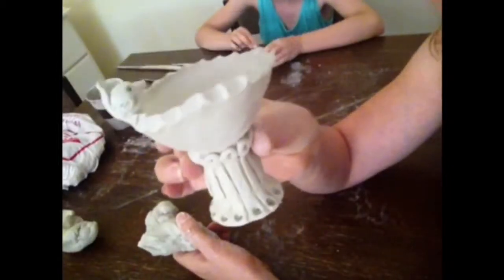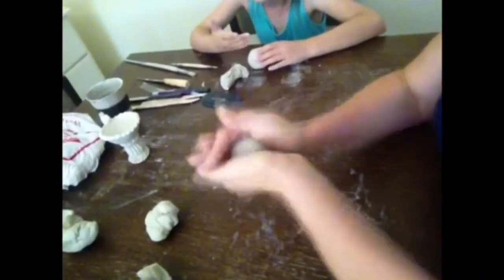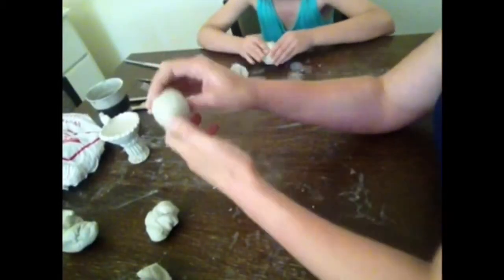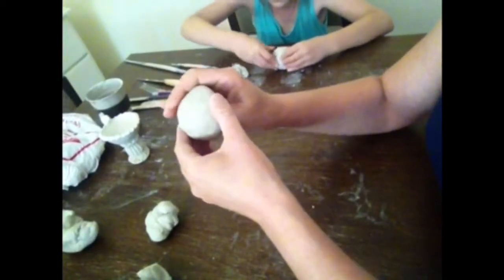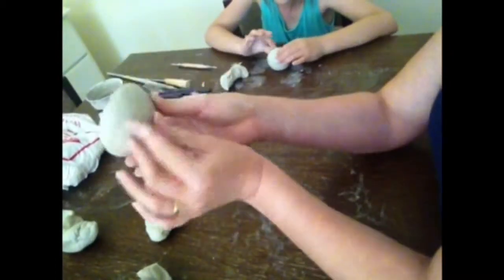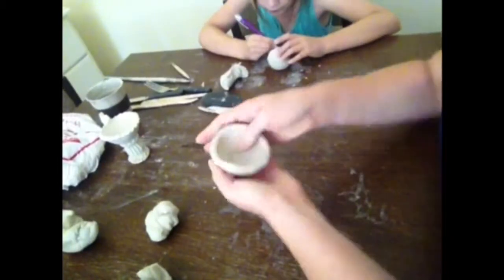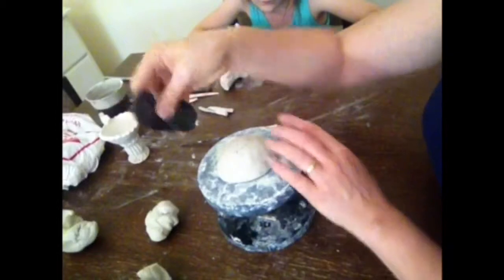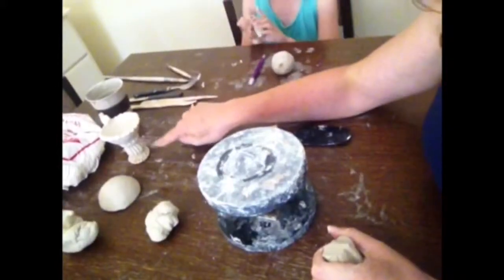Pinch Mini Bird Bath part 1 pinch pot top